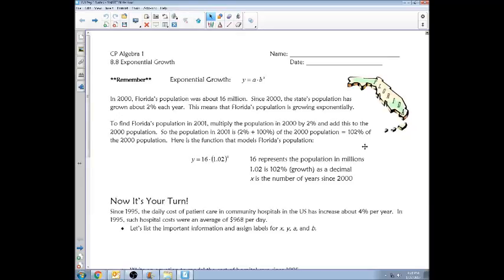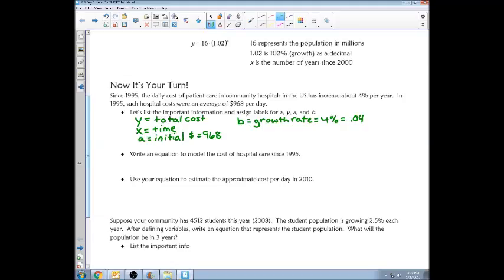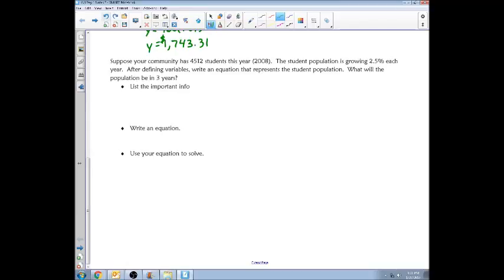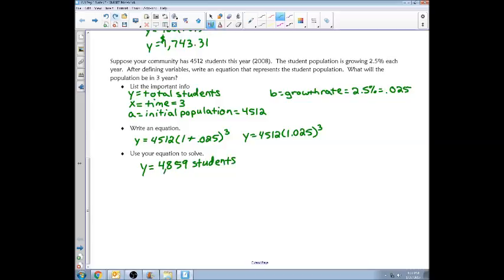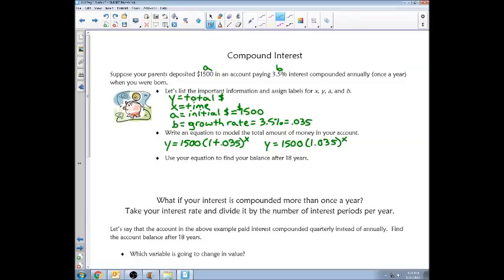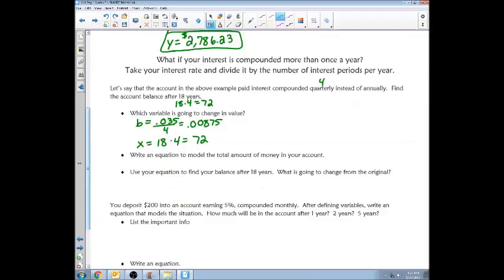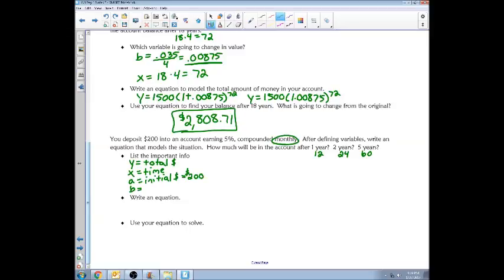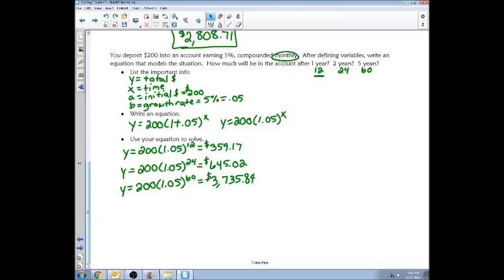8 8 Exponential Growth